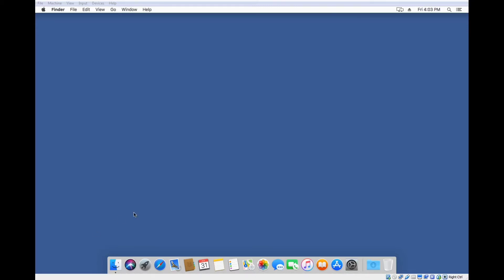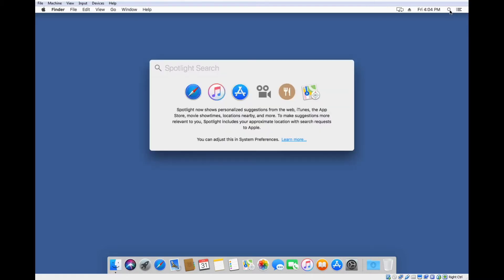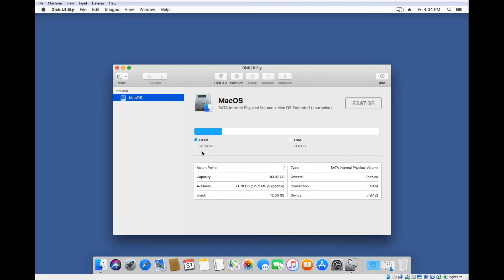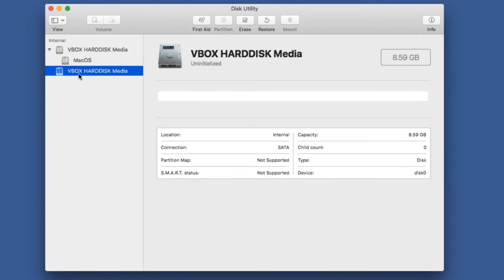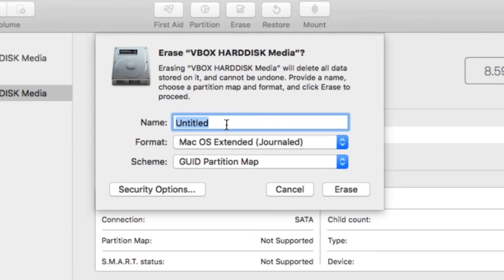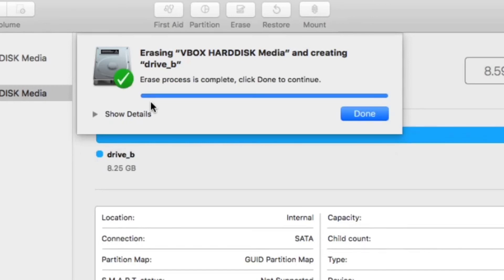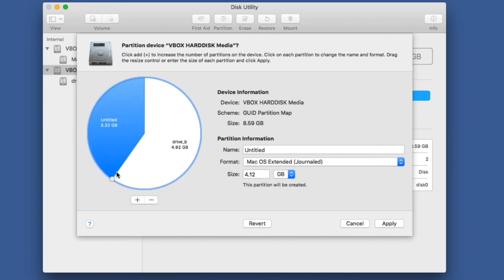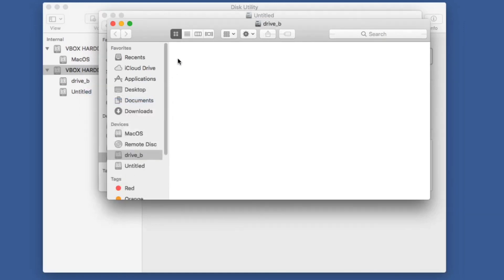How to partition a hard drive on MacOS in 3 minutes!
In this video you will learn how to partition a hard drive on MacOS. Partition in mac is through disk utility, once disk utility is open you will go to view, show all devices, make sure you select the drive, click edit "erase" then name the drive, you can then select what type of format (MacOS journaled), you can change the partition table by selecting the drive and then adding a partition, slide the drive to rescale the partition, this is used to take a single drive and turn it into two seperate drives. Goodluck partitioning your MacOS drive, let us know if you have any questions!

My favorite Mac products
Macbook Pro
USB C Hub Adapter
Macbook Sleeve